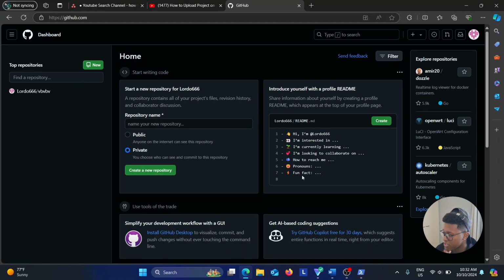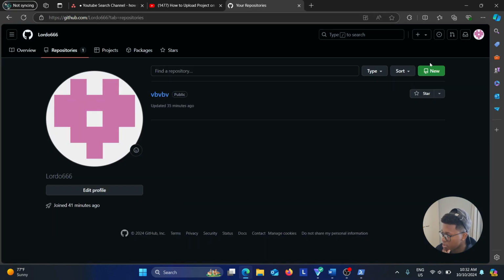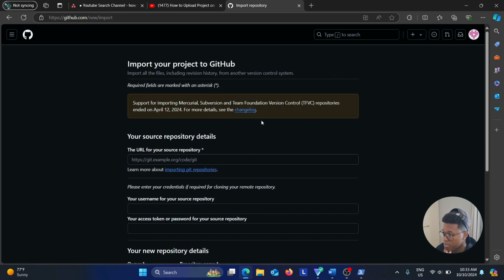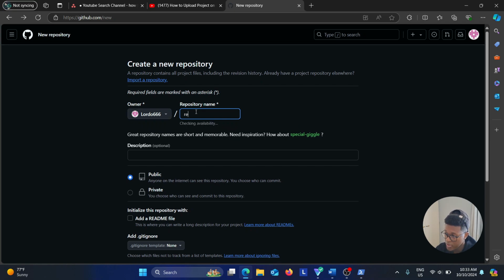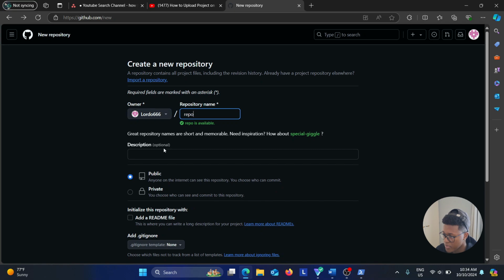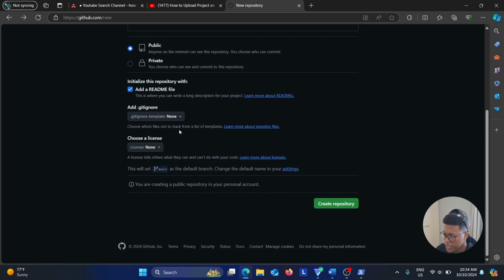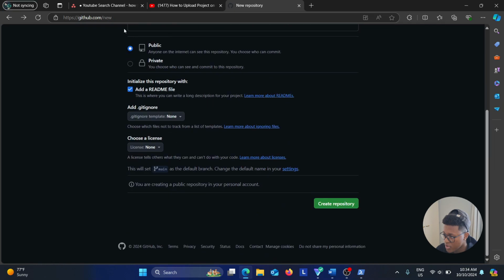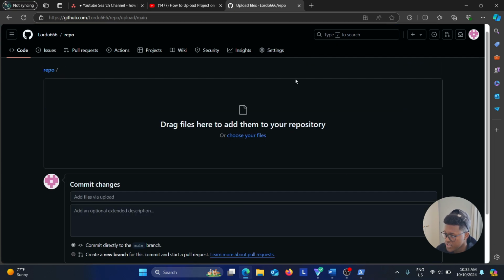How To Upload Project On GitHub (2024)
In this tutorial video I'll show you how to upload project on github. Are you wondering how to upload folder in github? Don't look further because after watching this video you'll be able to add project to github.